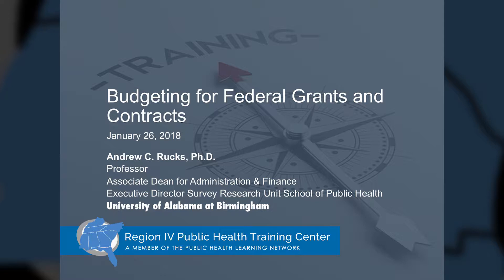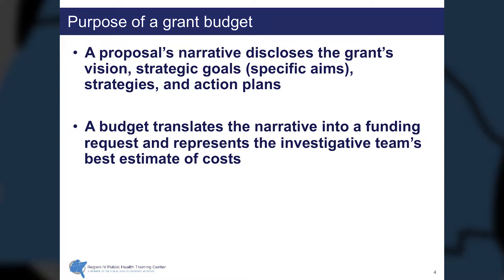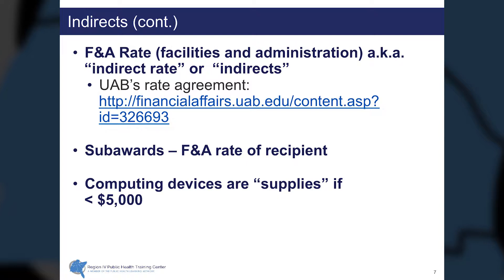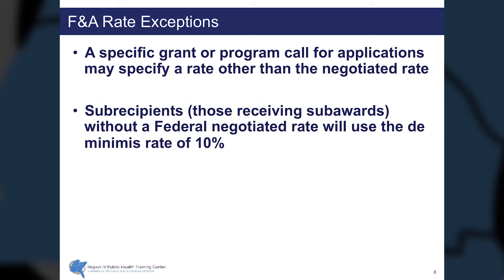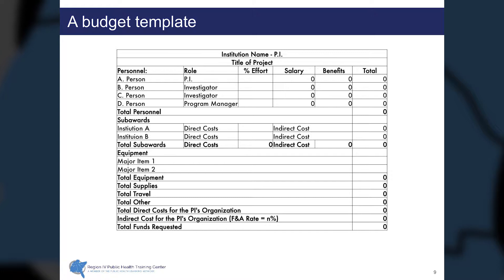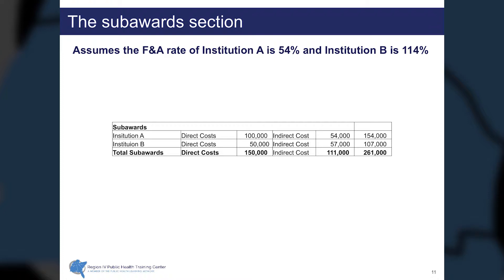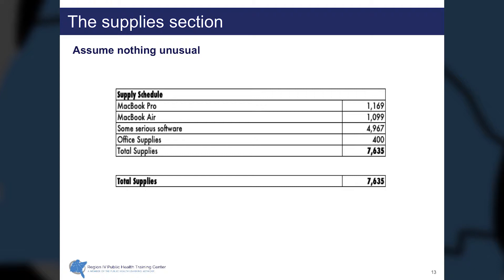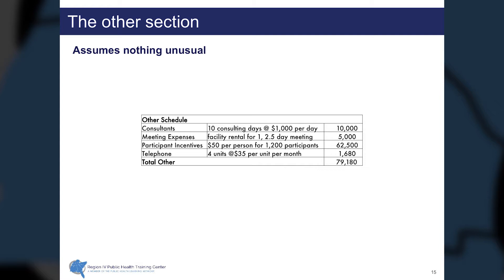Budgeting for Federal Grants and Contracts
HRSA Region IV PHTC training video: Budgets.

After viewing this training, learners should be able to:
1. Describe the purpose and general content of a grant or project budget.
2. Explain the concept and source of the facilities and administrative rates.
3. Identify the key elements that should be included in budget justifications.